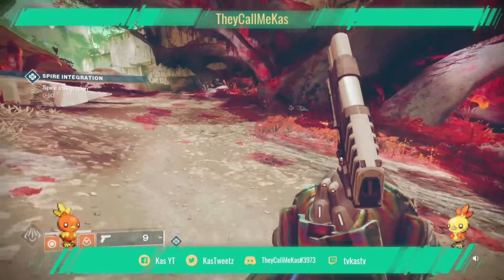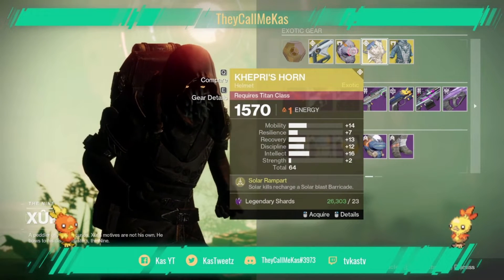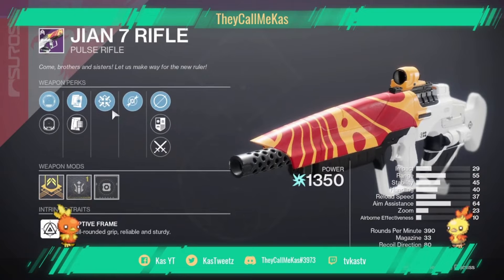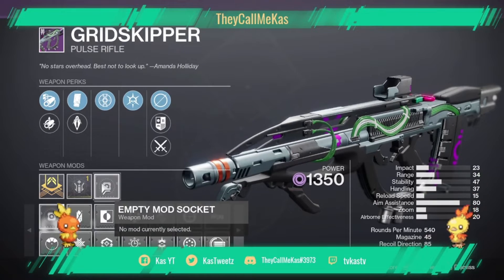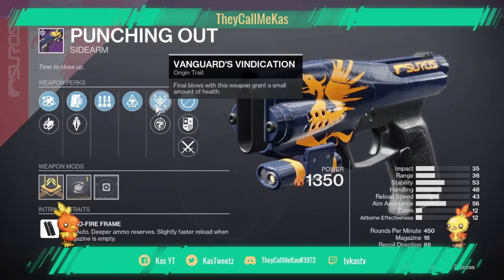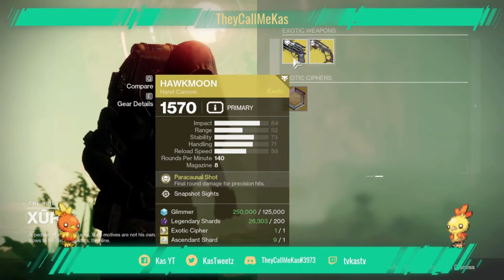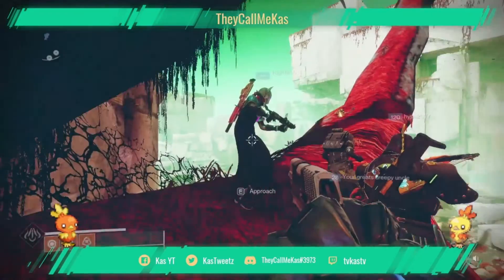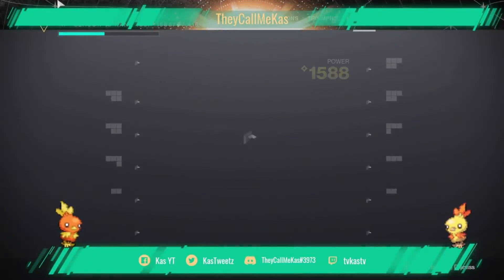What Does Xur Have This Week? Nov.11th Destiny News!